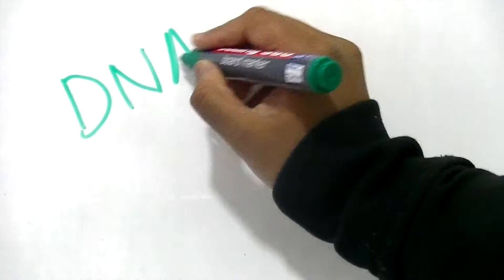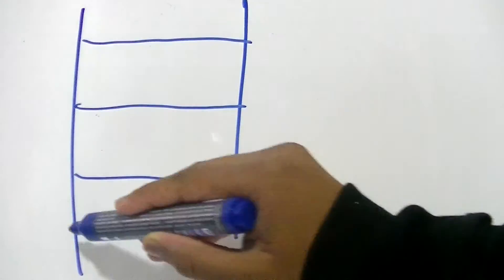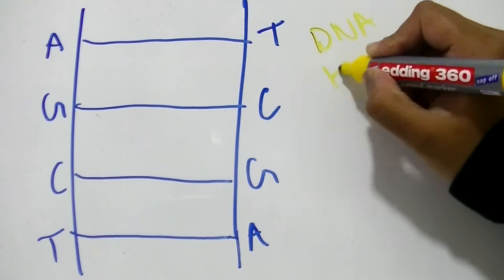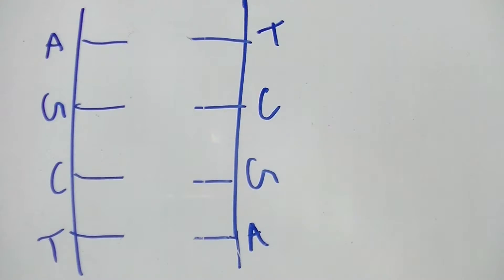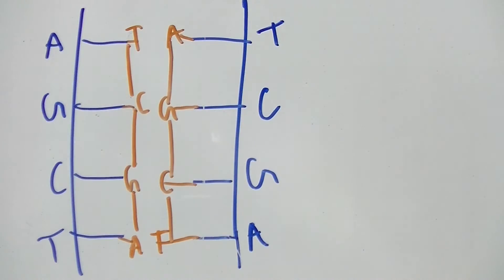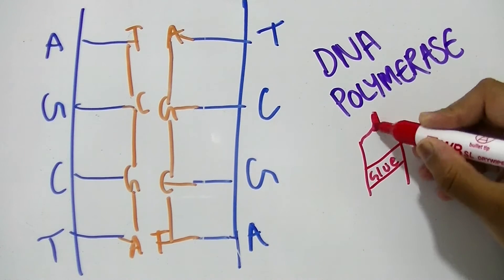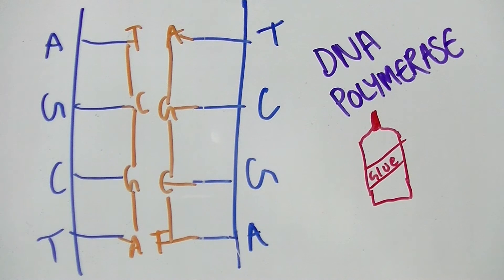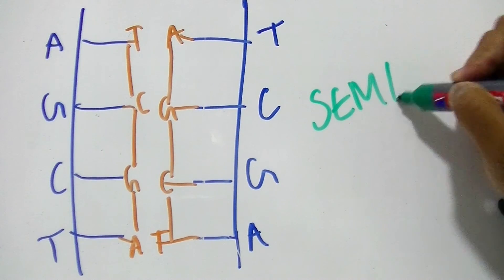AS Level Biology - DNA Replication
A short, quick video explaining the basics you need to know about DNA Replication.This video covers the main aspects of this topic you need to know for A-level Biology. This video is mainly aimed at the new AQA syllabus (First teaching 2015) but can be applicable to most other exam boards.